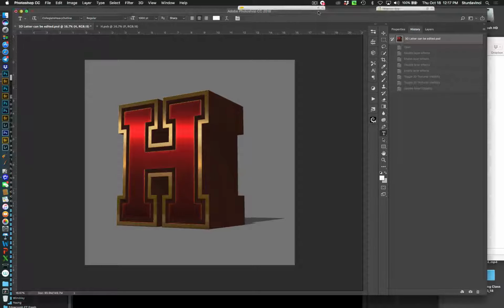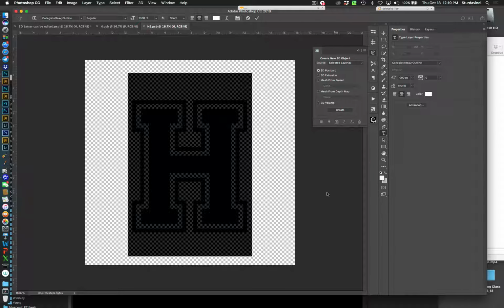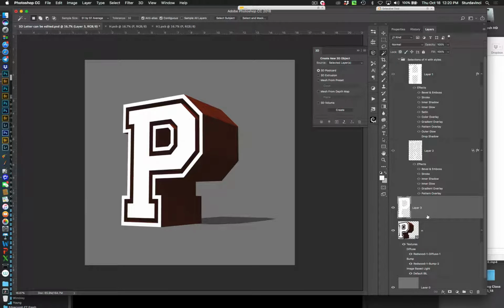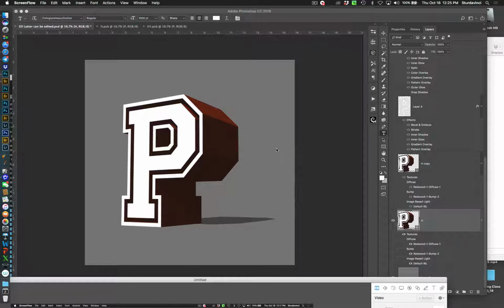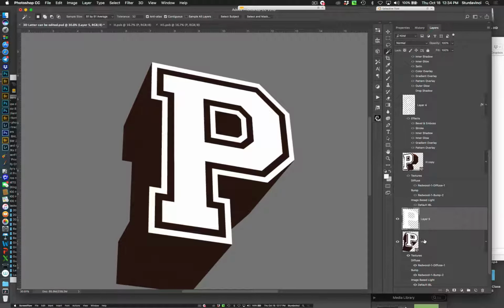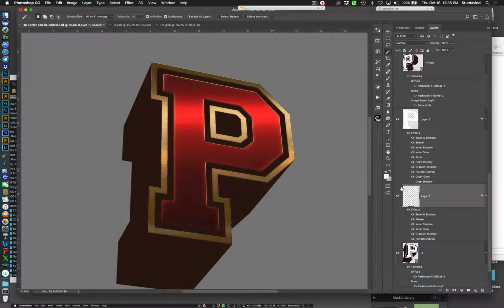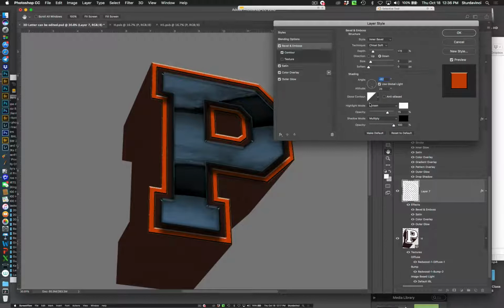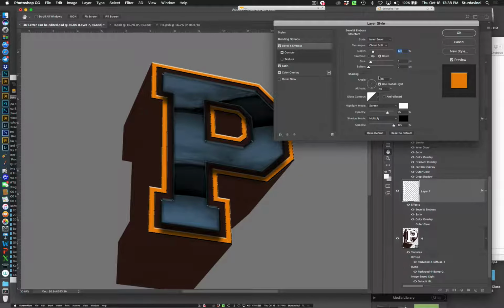3D H Basketball Idol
How to change lettering in the Sturdavinci Basketball idol bundle